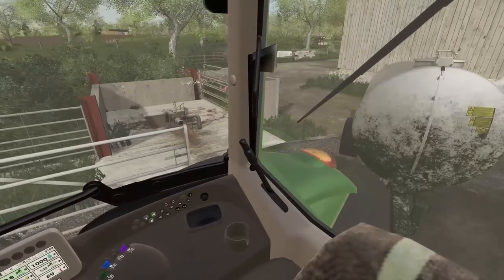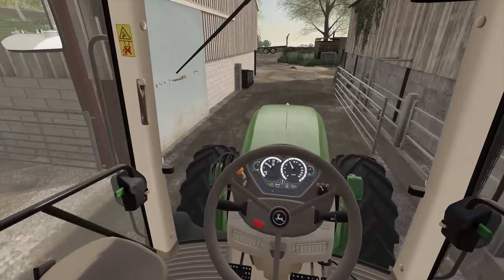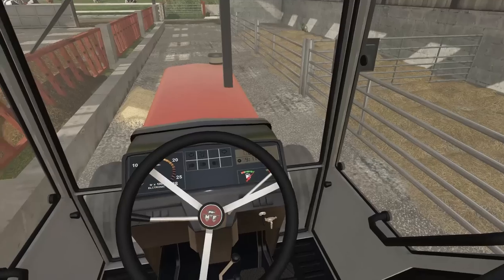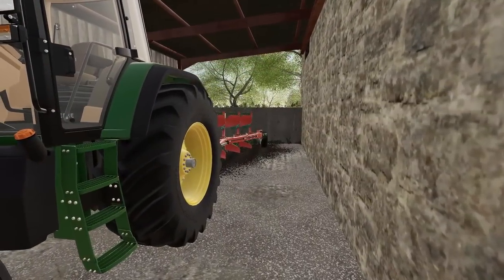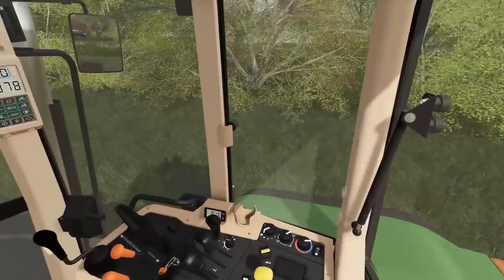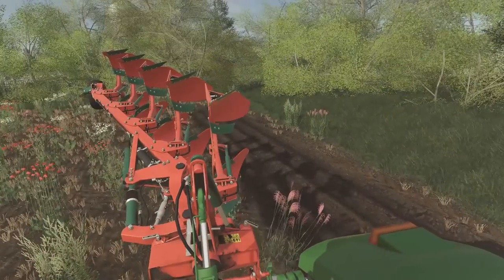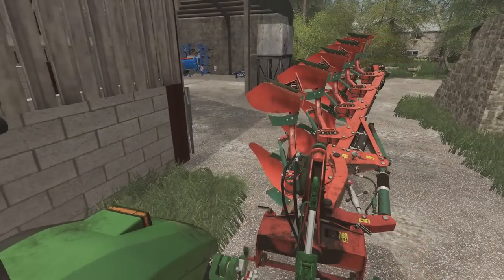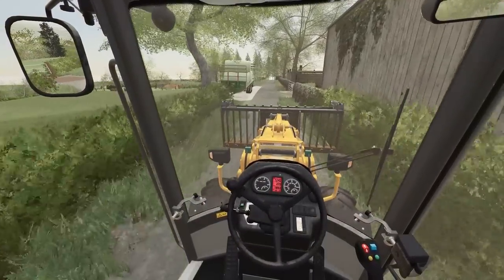MEADOW GROVE FARM - Found the perfect feeder tractor!| Farming Simulator 19 Roleplay - ep34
Welcome

So Frank has found his new mixer tractor. Its something out of the usually colour scheme, but i think it will be perfect for the job! As the weather continues to improve, there's even time to crack on with some ploughing.

Handy Links:
If you're feeling generous, checkout my next PC build wishlist

6